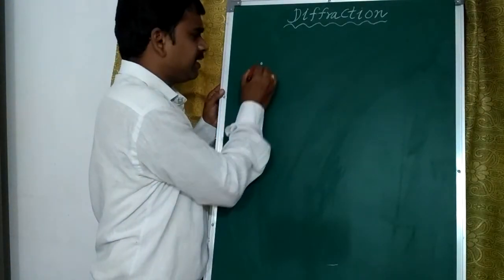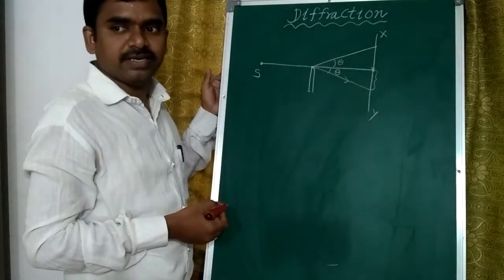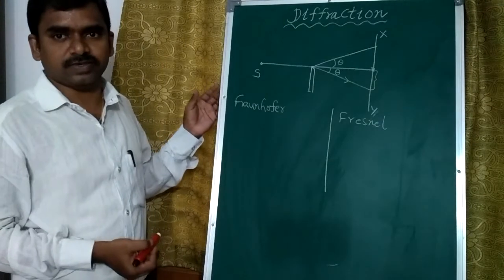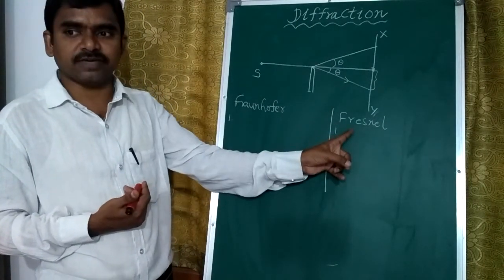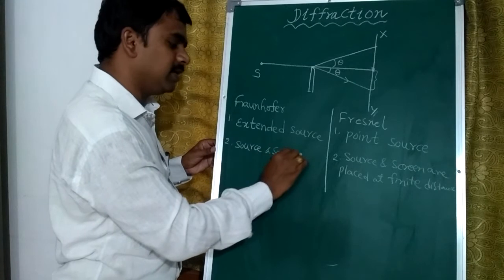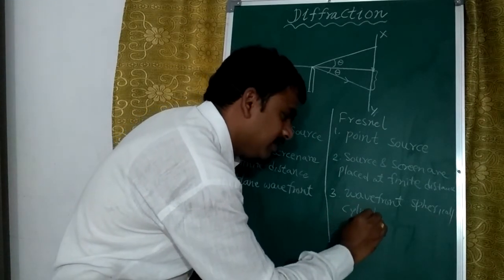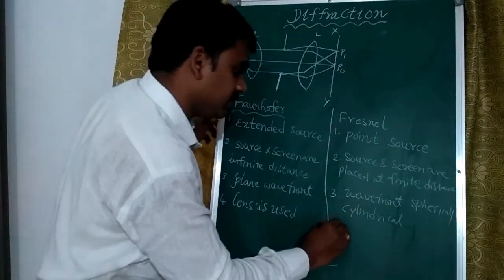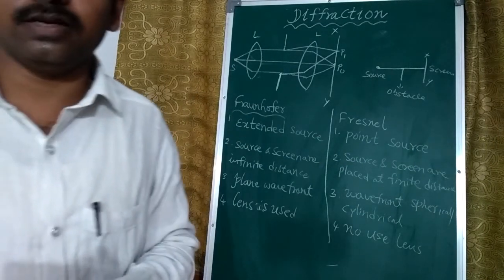Difference between Fraunhofer&fresnel diffraction||types of diffraction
rDifference between Fraunhofer&fresnel diffraction||types of diffraction
Fraunhofer diffraction is also called far field diffraction and Fresnel diffraction is called near field diffraction